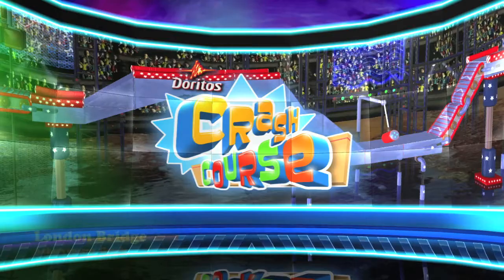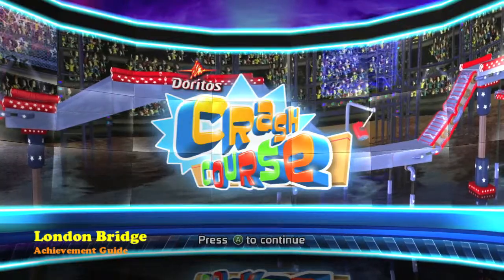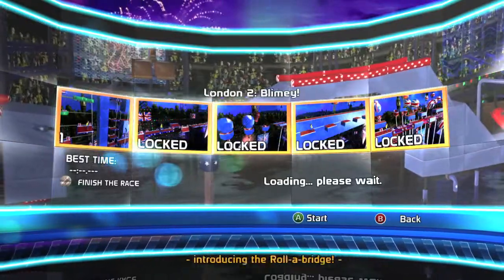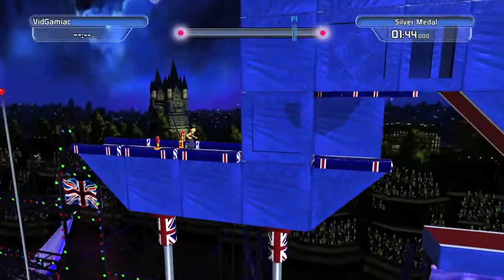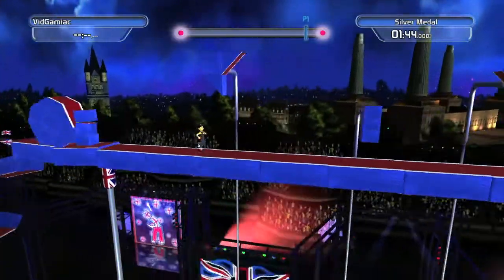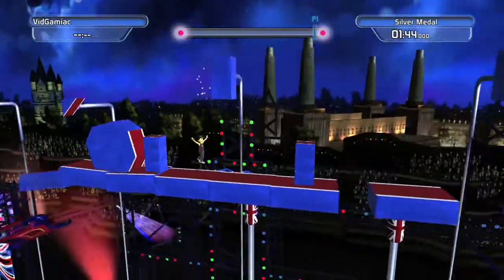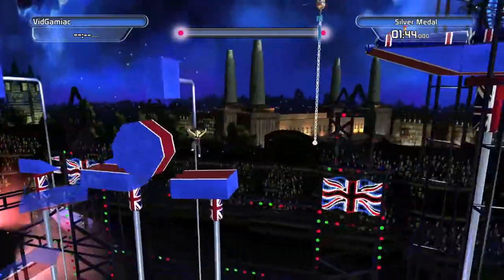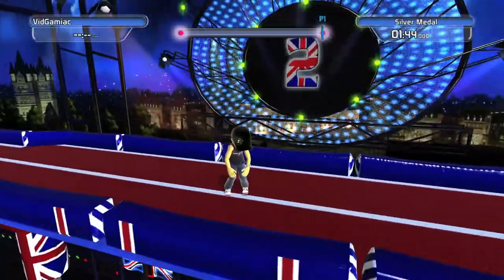Doritos Crash Course: City Lights - London Bridge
London Bridge -  Survive the collapsing bridge in London 5.